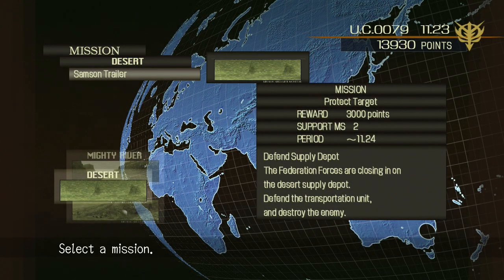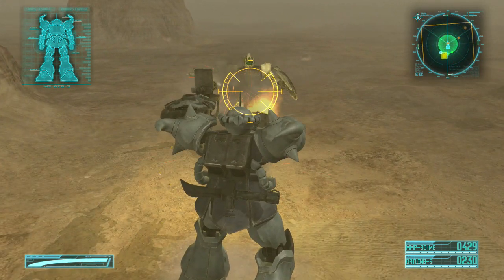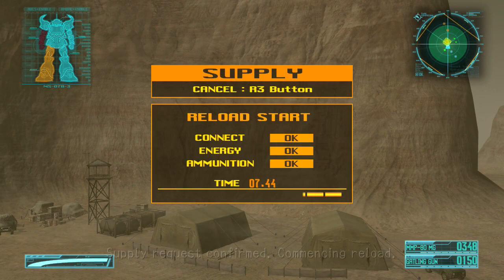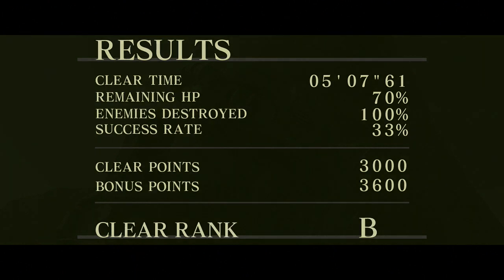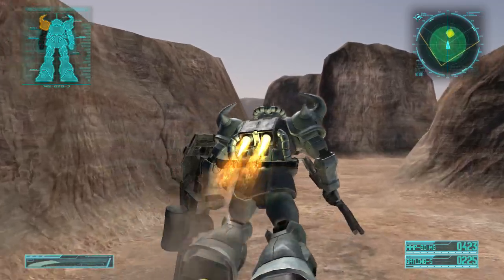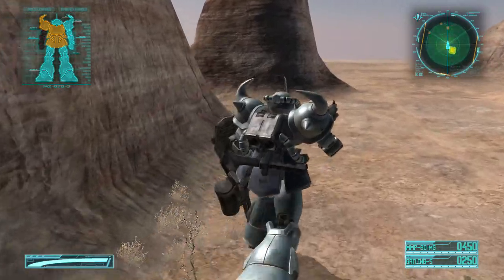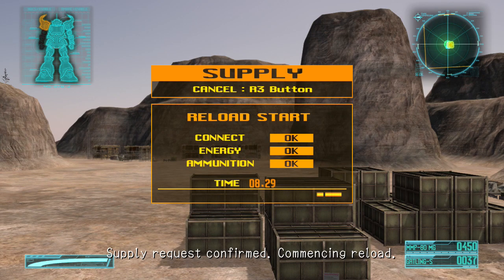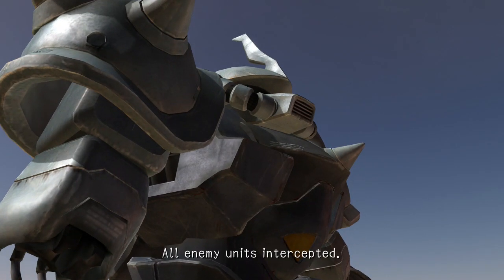Gundam Crossfire - Commentary Playthrough ZEON (Part 8) "No more shenanigans!"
These videos have already been recorded so any recent comments i've said will have been after this video was done. Also the Dom hate is just from personal exprence . I didn't like it but i don't want this to be a huge deal sense i've already talked about it in the comments on part 7. Please understand.